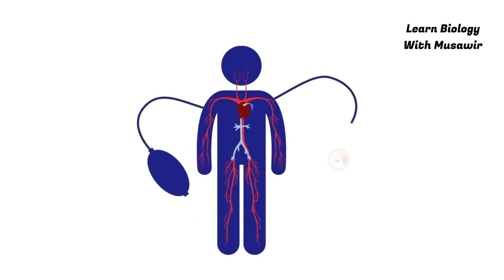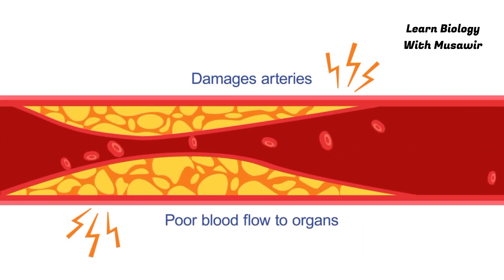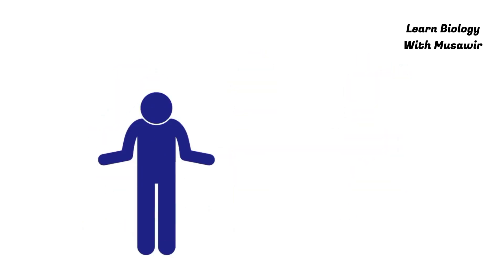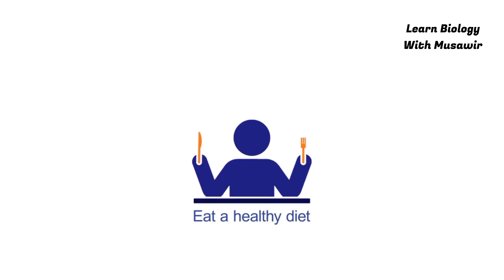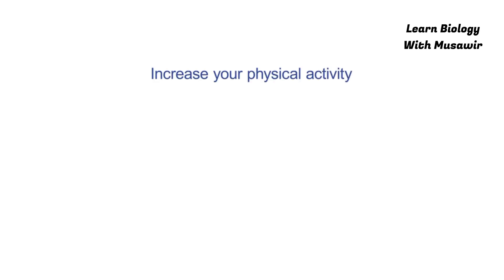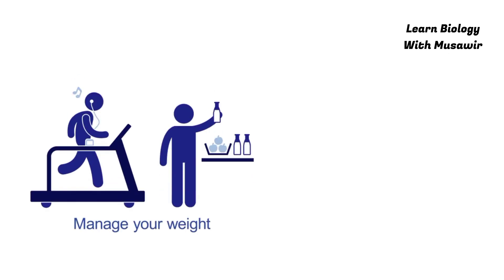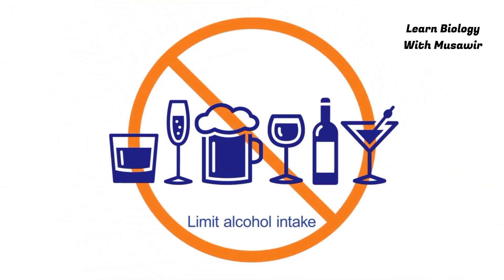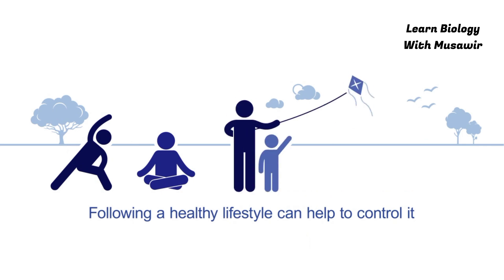What is the High Blood Pressure (Hypertension) ‽ Silent killer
hypertension..

High blood pressure, also called hypertension, is blood pressure that is higher than normal. Your blood pressure changes throughout the day based on your activities. Having blood pressure measures consistently above normal may result in a diagnosis of high blood pressure (or hypertension).